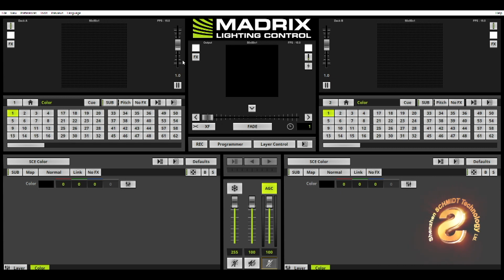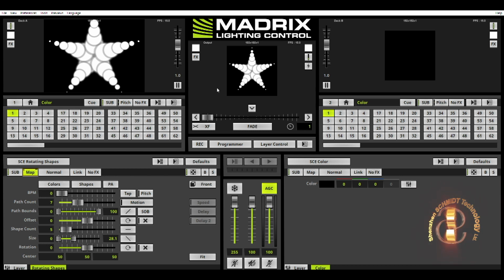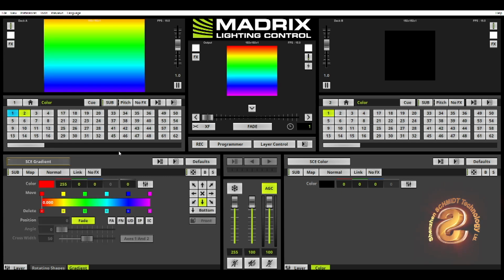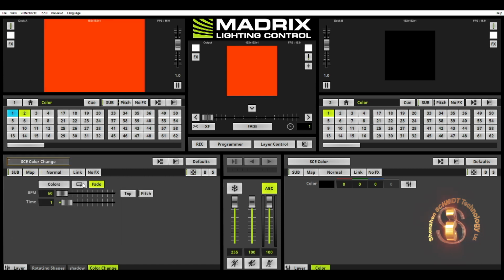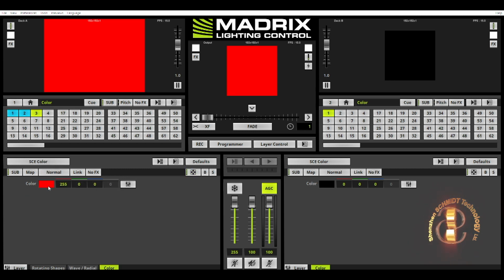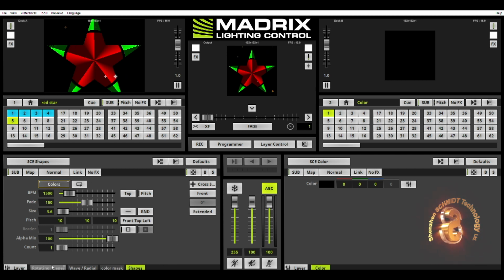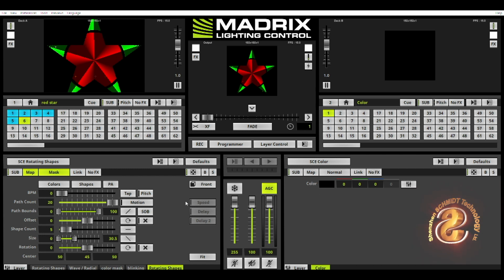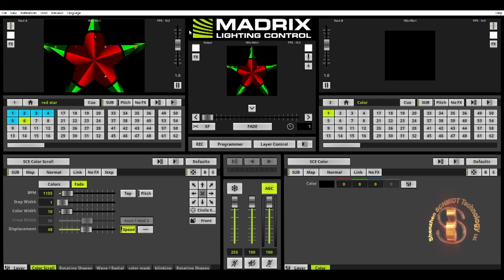Madrix TuTorial 2, christmas Star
How to create beautiful christmas Star inside Madrix